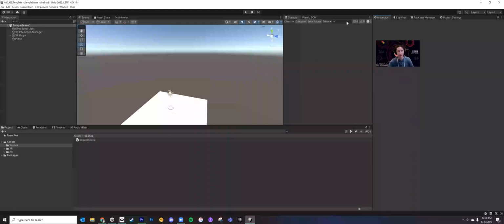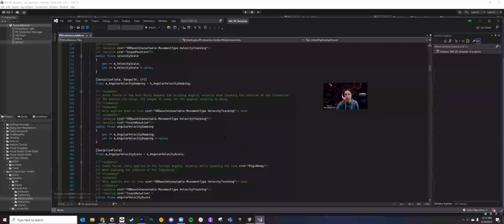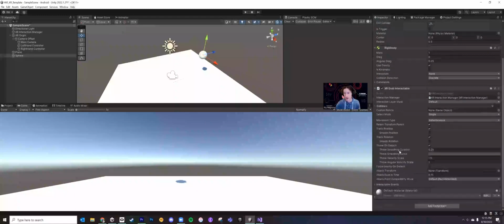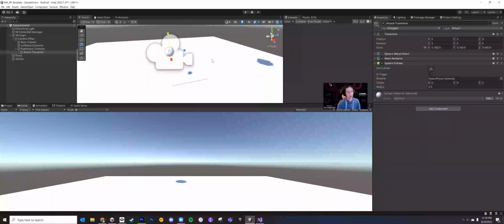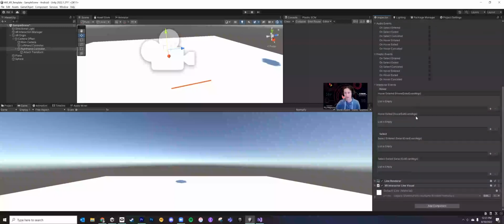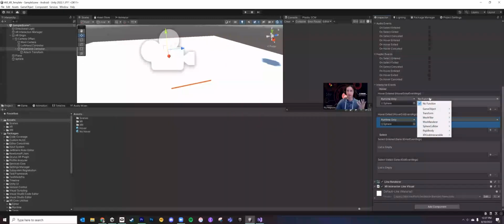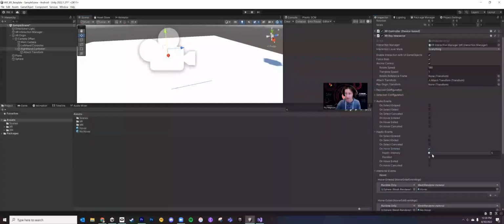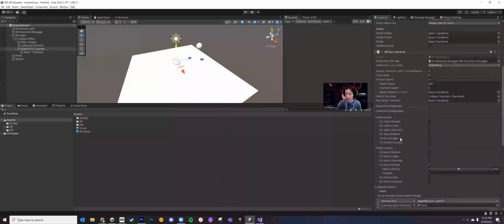XR Interactables: Part 1